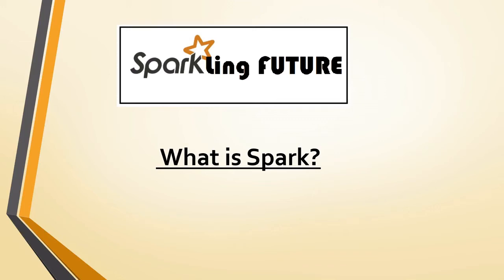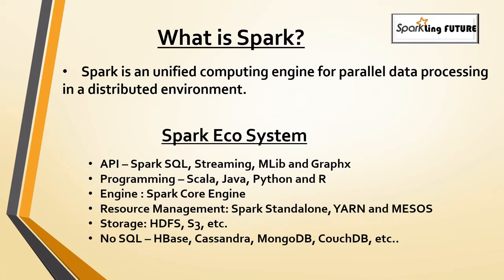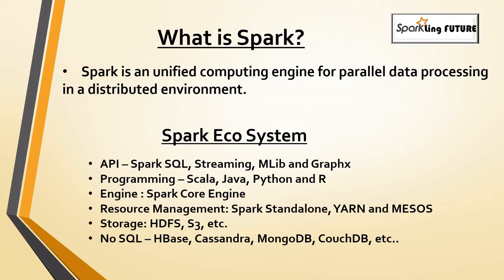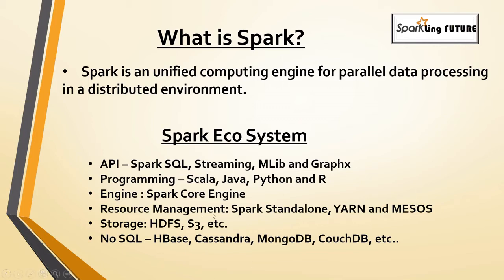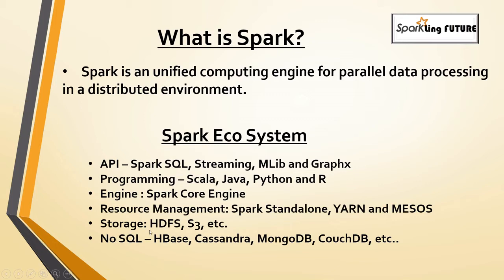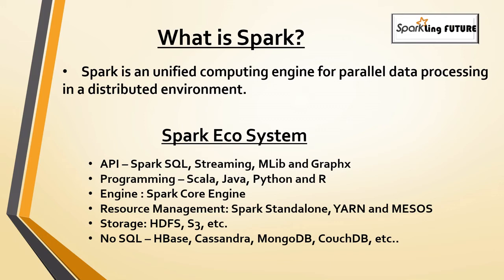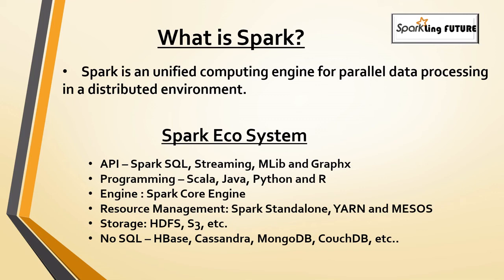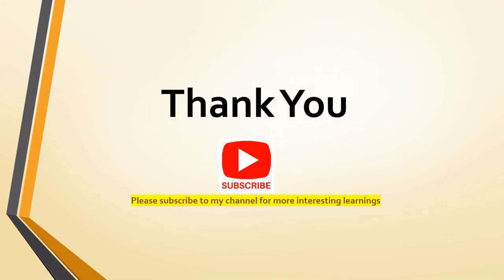What is Spark | Spark Interview Questions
Hi Friends,
In this video, I have explained what is Spark and also how to explain the Spark eco system in the interviews.